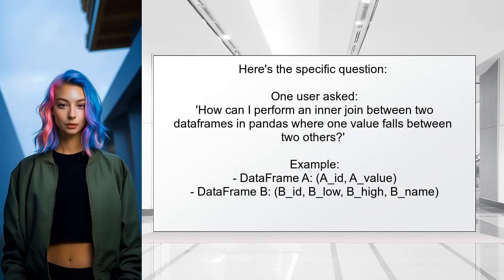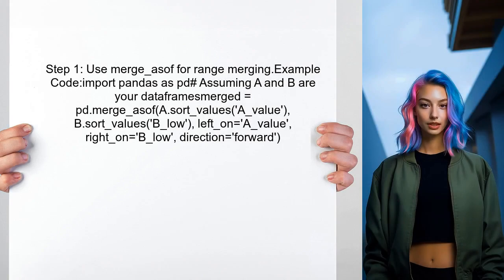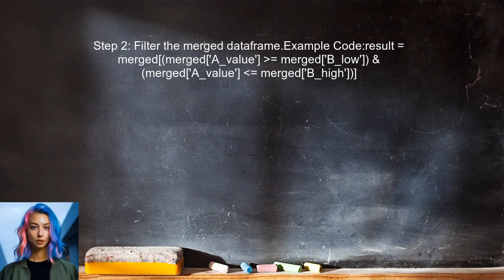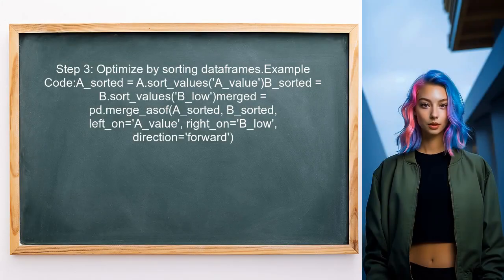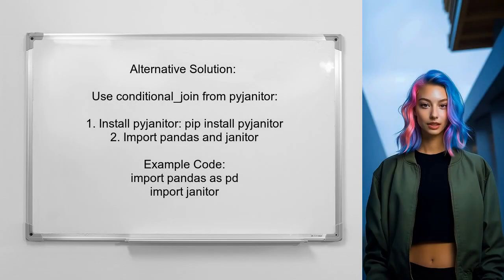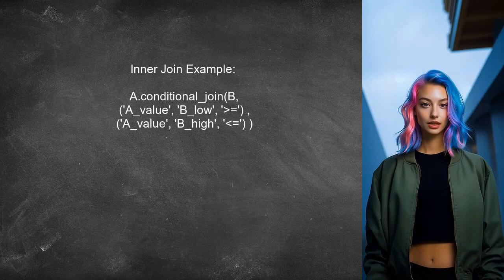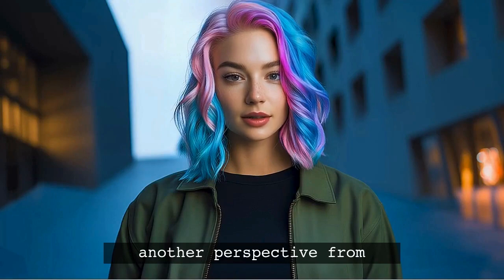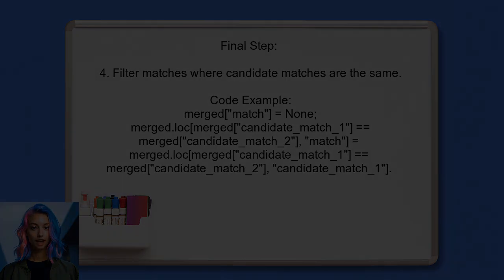How to Efficiently Merge DataFrames by Range in Pandas: A Complete Guide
In this video, we delve into the powerful capabilities of Pandas for merging DataFrames by range, a crucial technique for data manipulation and analysis. Whether you're working with time series data, numerical ranges, or any other type of interval-based information, mastering this skill can significantly enhance your data processing efficiency. Join us as we explore step-by-step methods, practical examples, and best practices to help you seamlessly combine your datasets and unlock deeper insights.

Today's Topic: How to Efficiently Merge DataFrames by Range in Pandas: A Complete Guide

Related to